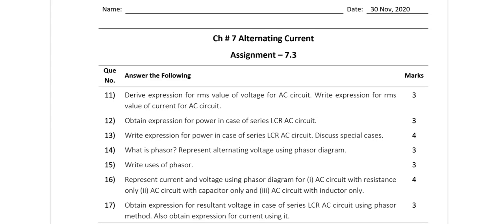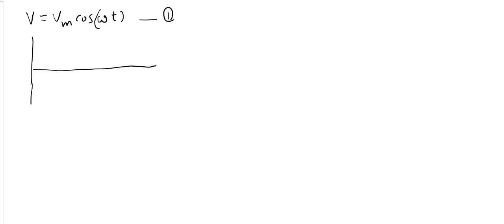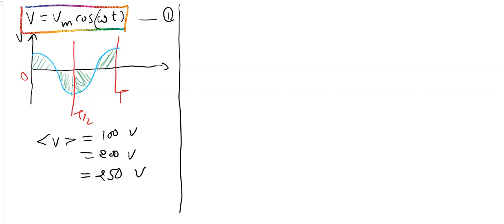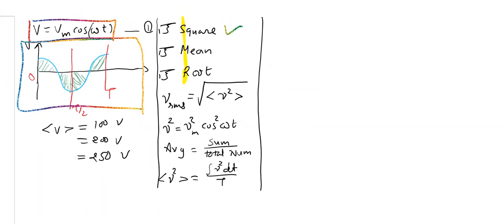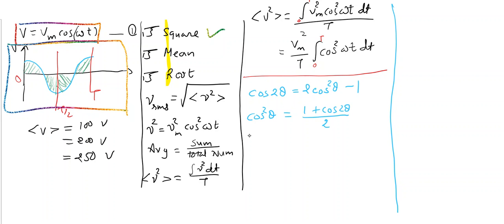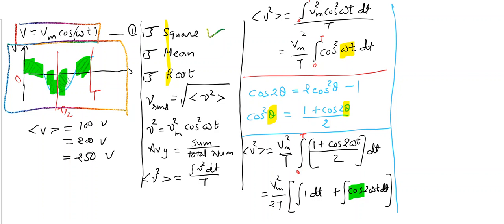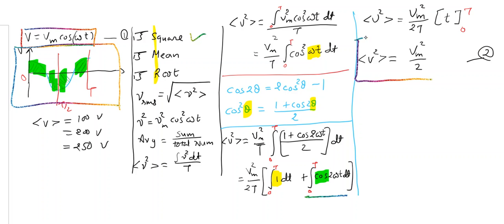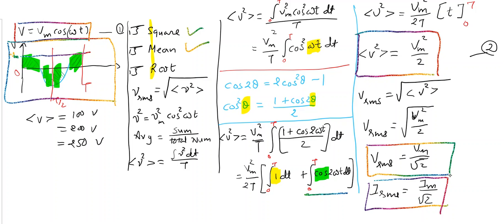7.3.1 rms Voltage & rms Current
This video will help the students understand the derivation of expression of root mean square (rms) value of voltage and current in AC circuits.